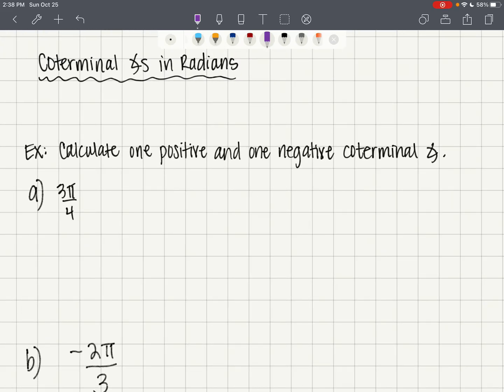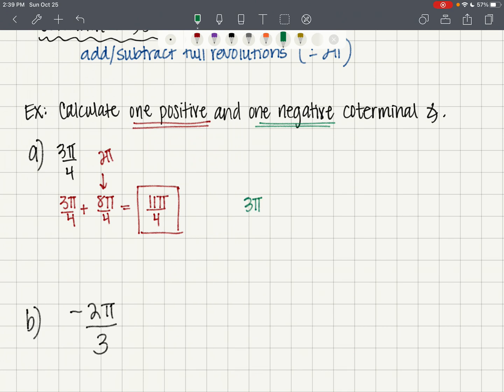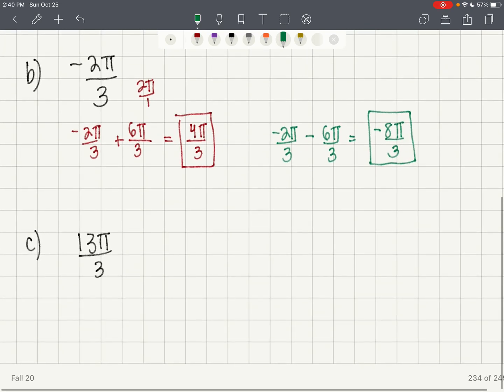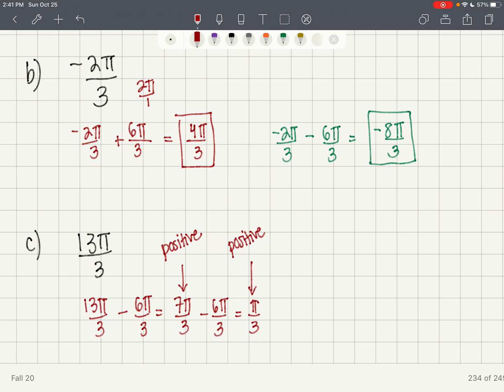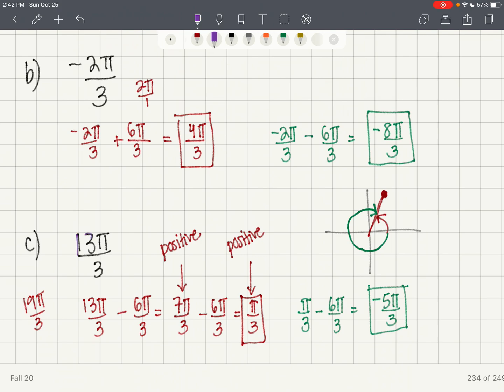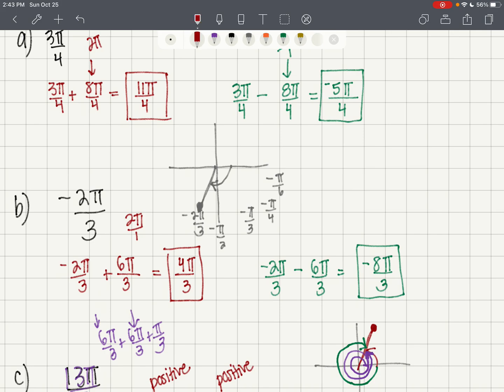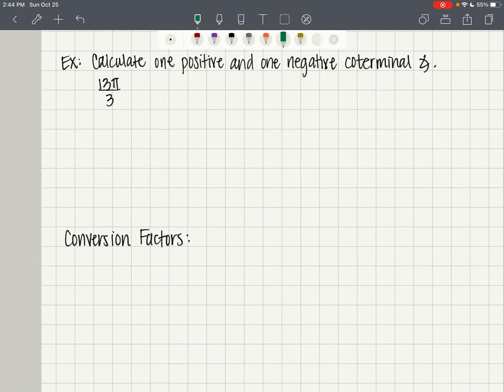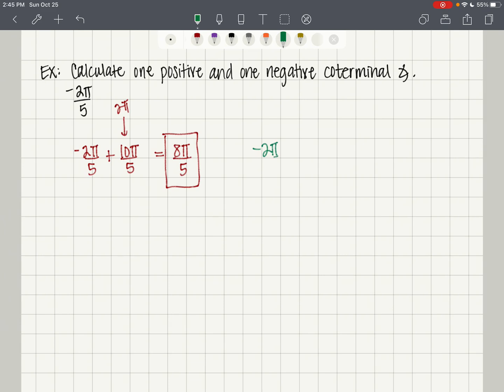Precalc 4 4B Coterminal angles in radians